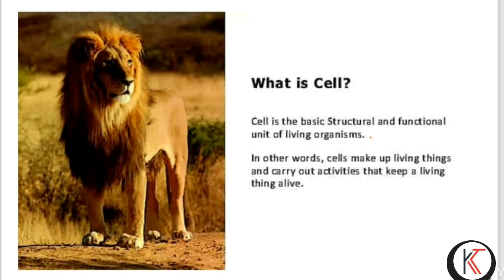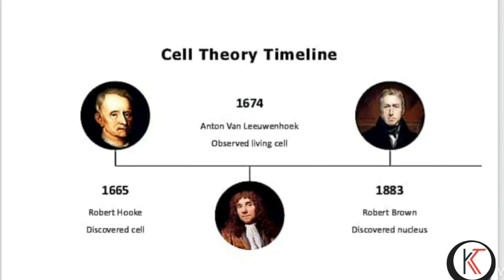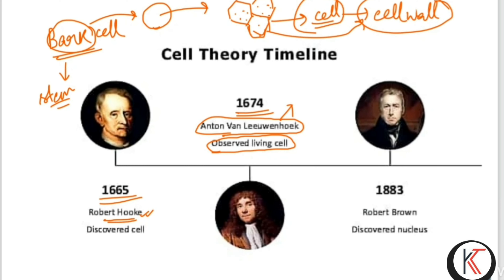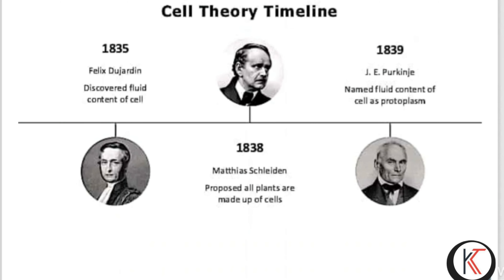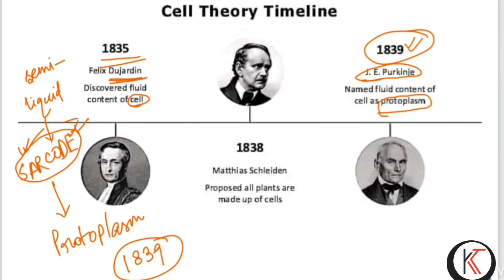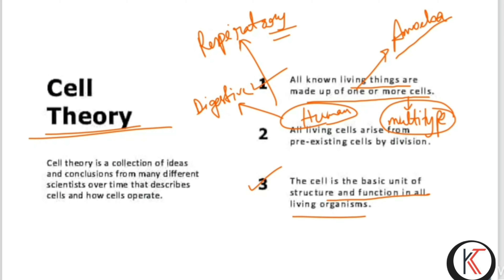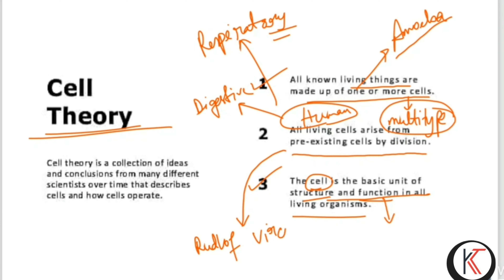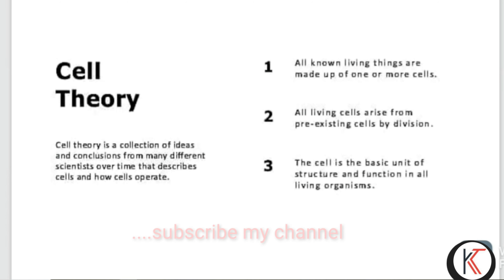CELL THEORY || WHO DISCOVERED CELL || CELL THEORY TIMELINE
In this video we will be discussing about the fundamental unit of living organism i.e. cell.
Cells are the basic building blocks of living things. The human body is composed of trillions of cells, all with their own specialised function. Cells are the basic structures of all living organisms. Cells provide structure for the body, take in nutrients from food and carry out important functions.

cell_theory cbse class_9 # class_10